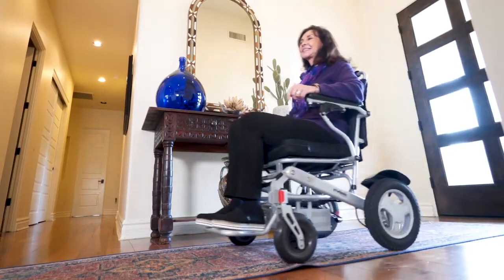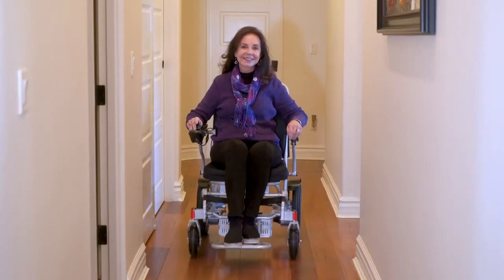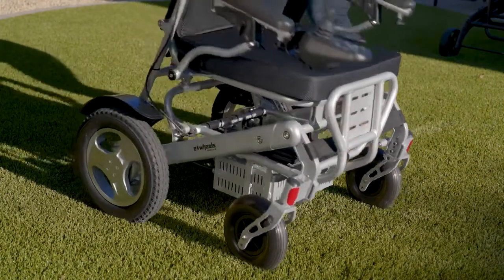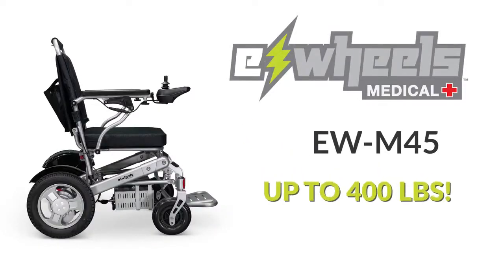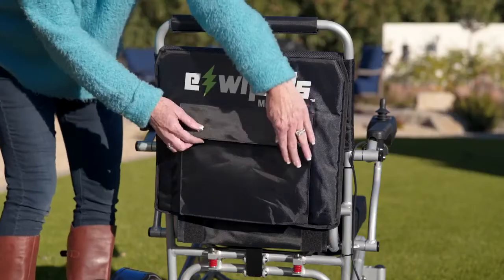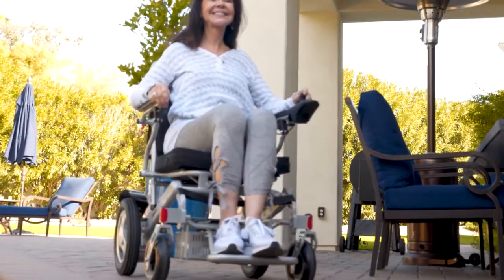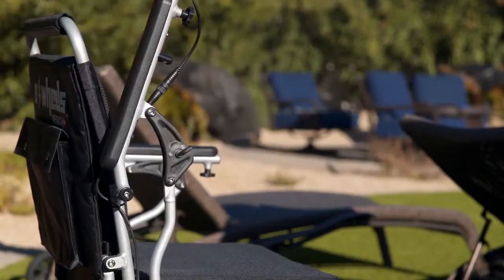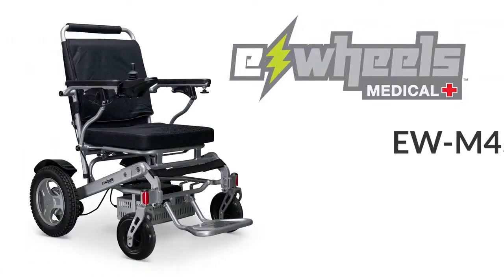E-Wheels - EW-M45 Electric Wheelchair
FEATURES:

Lightweight
Folds in Half in a Few Steps
Back Seat Pocket
Special Foam Seat
Large Foot Platform
3 Colors to choose from

DESCRIPTION:

The EW-M45 is a power wheelchair designed with travel in mind. Weighing just 59 pounds, this chair folds in half in only a few steps.

Features include back seat pocket for storage while on-the-go, a specialty foam seat design for extreme comfort, and a large foot platform.

This innovative power chair gives you the freedom to travel without having to worry about vehicle lifts or disassembling a scooter.

SPECIFICATIONS:

Weight Capacity: 400 lbs.
Overall Product Weight: 59 lbs.
Top Speed: 3.7 mph
Drive Range: up to 15.5 miles
Seat Size: 19” Wide x 17” Deep
Front Tires: 8” Solid
Rear Tires: 12.5” Solid
Ground Clearance: 3” at Motor
Turning Radius: 31”